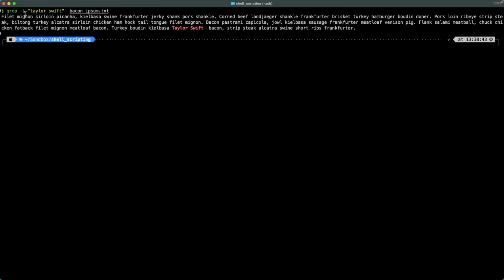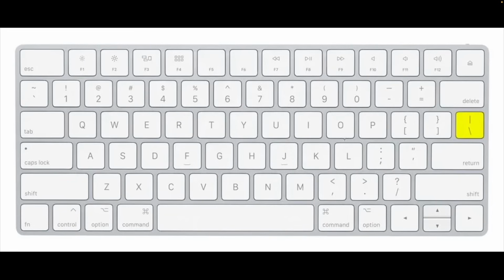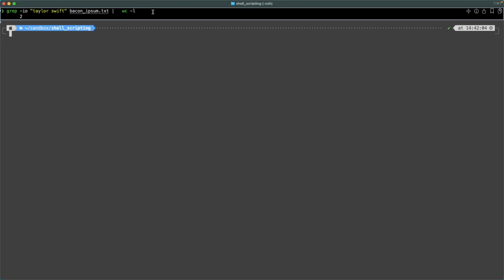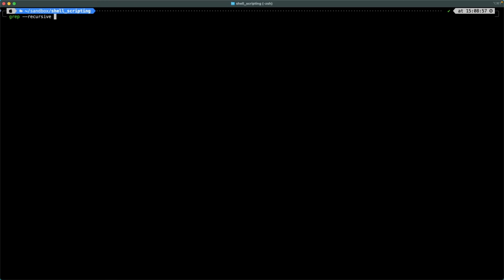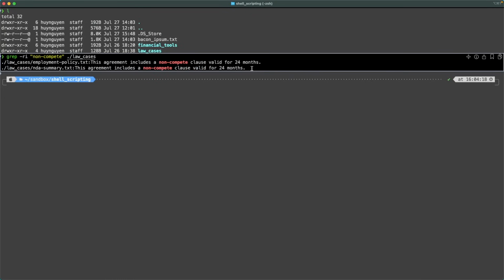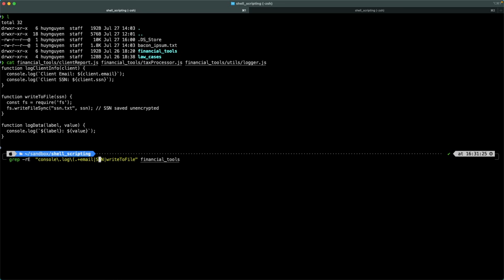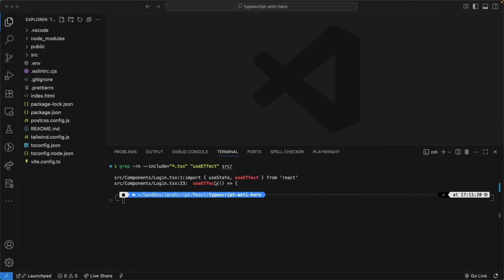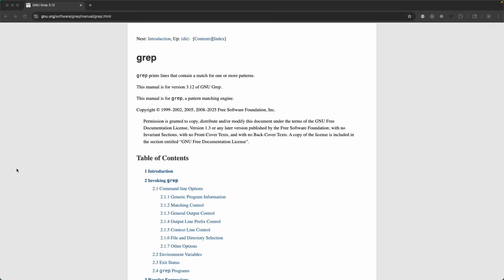GREP is Amazing! Beginners Friendly - Mac/Linux/UNIX Tutorial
grep tutorial for beginners.

If the thought of using grep in the macOS terminal terrifies you, I can help you overcome this.

I will teach you to  instantly find anything in your codebase, your logs, your documents—without opening a single file? That’s grep.

Grep is the lightning-fast, no-frills search tool built right into Unix-like systems (macOS, Linux, WSL). With just one command, you can:
🔎 Scan thousands of files for keywords

🎯 Match patterns, not just plain text

📂 Recursively search entire folders

🧠 Filter results using smart expressions

Whether you're a developer, sysadmin, data analyst, or just someone wrangling folders full of text—grep puts precision search at your fingertips.

Chapters:
00:00 - The most gentle introduction to grep command line utility ever!
00:25 - Why you should use grep
01:09 - File types that works with grep
02:08 - This tutorial is designed for everyone, not just IT people
03:20 - A convenient way to open the terminal with the folder that you want
03:53 - Introduction to the folder structure that we will be working with
04:19 - Introduction to the grep and cat commands
05:49 - Our first search with grep
06:05 - Case insensitive search
06:30 - Do we need quotation marks around the search term in grep?
07:37 - gripping a search term without specifying a location
08:10 - Chaining multiple flags to a grep search
08:31 - Introduction to the grep pipe operator
10:48 - Searching for multiple search terms
11:47 - Recursive grepping
13:32 - grep code files
14:55 - Escaping regular expression operators in grep searches
15:42 - Software engineering specific grep searches
17:53 - GNU grep documentation
18:13 - Gratitudes